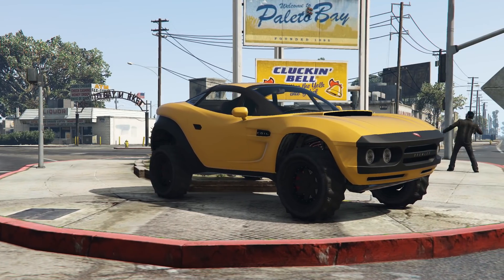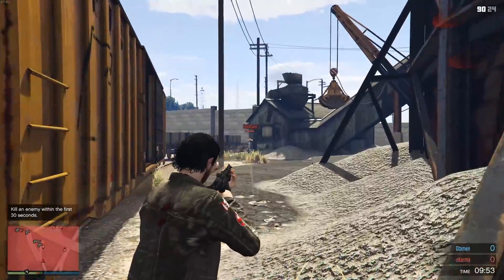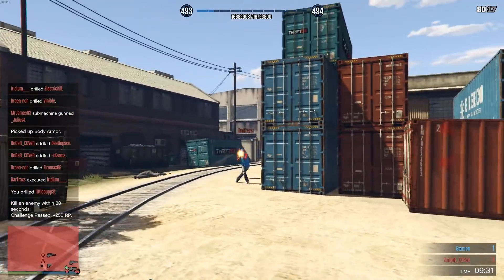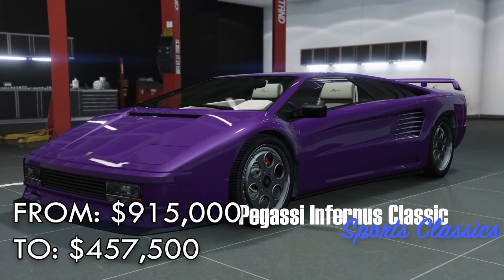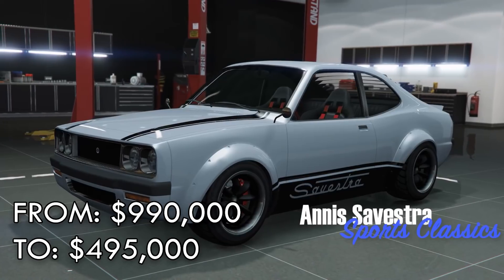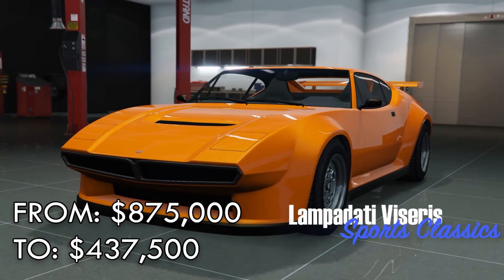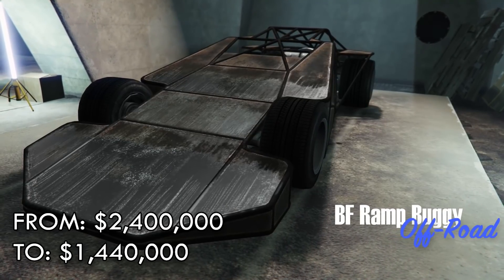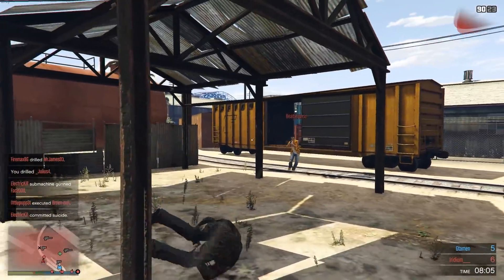GTA Online Double Money and Discounts This Week (GTA 5 Event Week) | Oct 1st - 7th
This week in GTA Online. New Triple money and double money opportunities, the best discounts and of course a new podium vehicle in GTA 5.